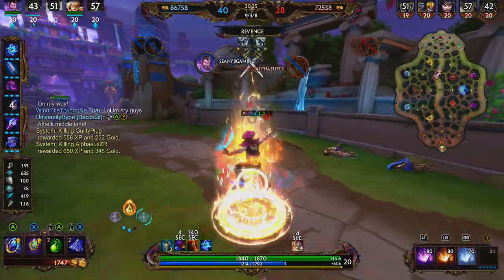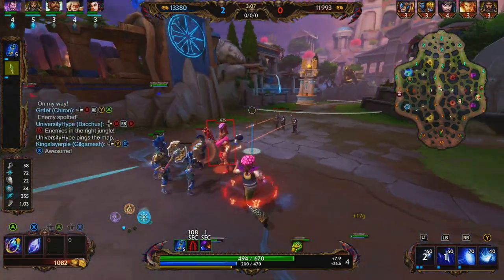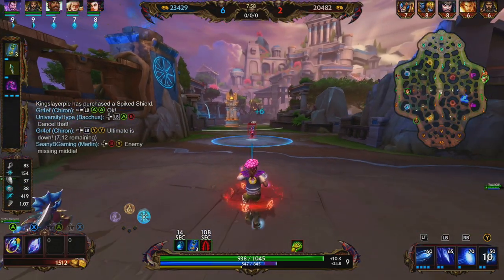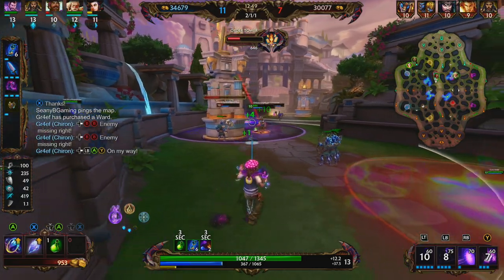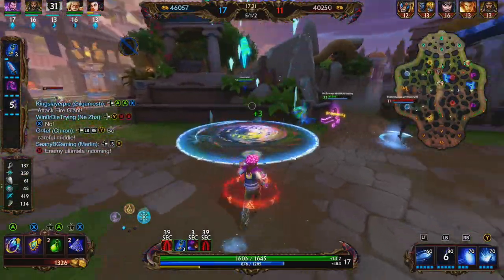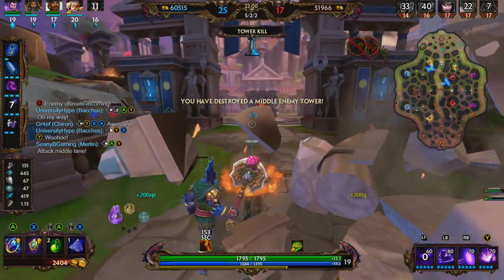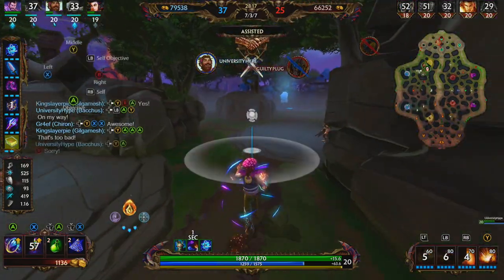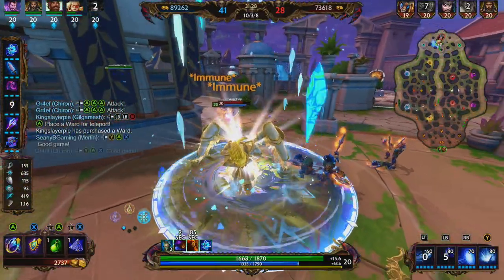SMITE HOW TO BUILD MERLIN - Fun Guy Merlin Skin Showcase + Merlin Mid Build + Merlin Gameplay 2021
Full build in the Description Below!  Merlin's 1 in the fire stance is a line attack that applies tick damage. Merlin's 1 in the purple stance throws a ball forward that deals tick damage. Merlin's 1 in the ice stance throws an ice ball forward dealing damage. Merlin's 2 in the fire stance summons two wagons to deal damage. Merlin's 2 in the purple stance is a vortex that pull enemies in. Merlin's 2 in the ice stance creates a circle that deals damage. Merlin's 3 is a blink. Merlin's ultimate allows him to change stances and deals damage.  I had a good game playing Merlin Mid in Smite Season 8 conquest. I hope you enjoy the video!  Let me know your thoughts on this game. I hope you enjoy the gameplay and be sure to stop by again for more videos! Let me know which god you want to see played next.

MERLIN MID BUILD - FULL BUILD:
Starter Item - Sands of Time
1st Item - Spear of Desolation
2nd Item - Shoes of the Magi
3rd Item - Chronos' Pendant
4th Item - Rod of Tahuti
5th Item - Soul Reaver
Starter Item - Alternate Timeline
Sell boots for -  Obsidian Shard or Mantle of Discord